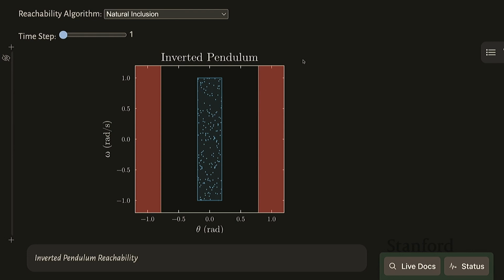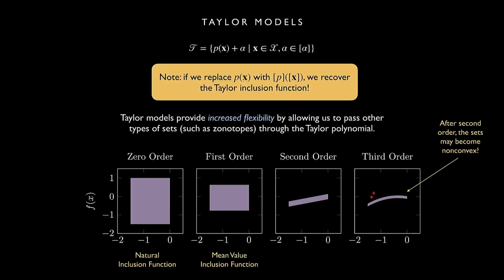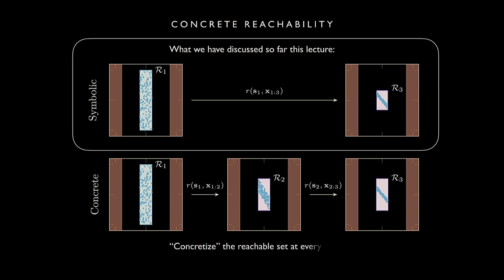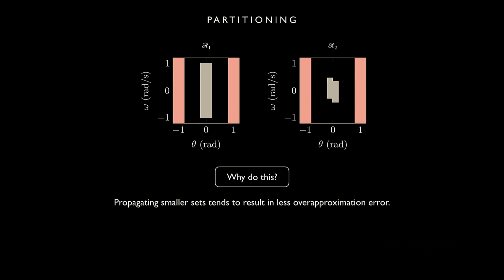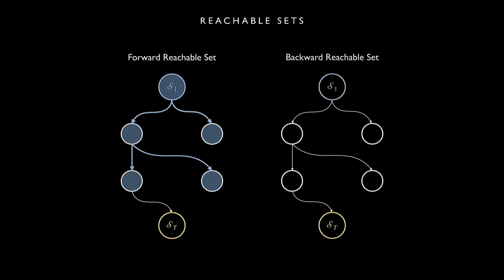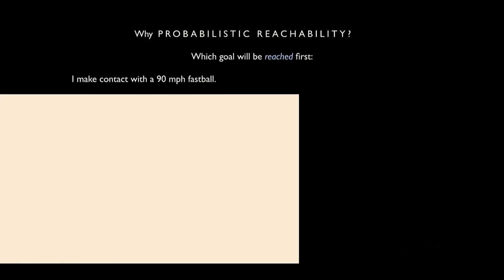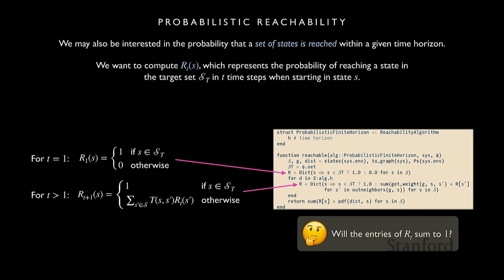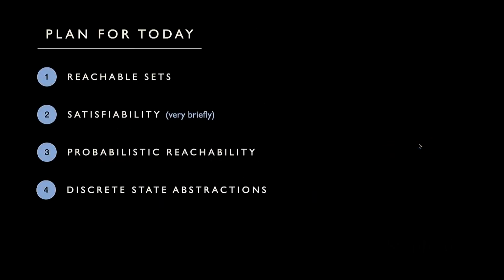Stanford AA228V I Validation of Safety Critical Systems I Discrete Reachability